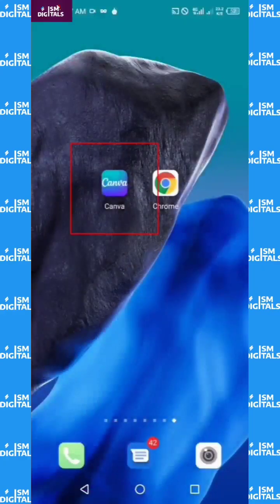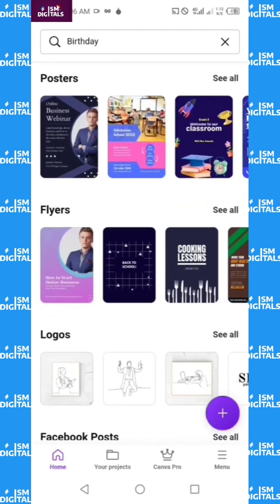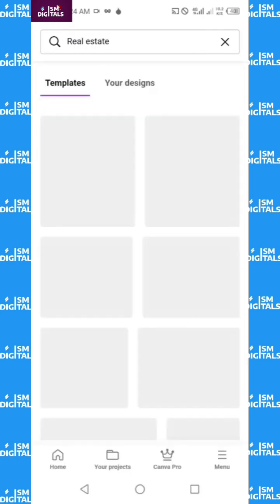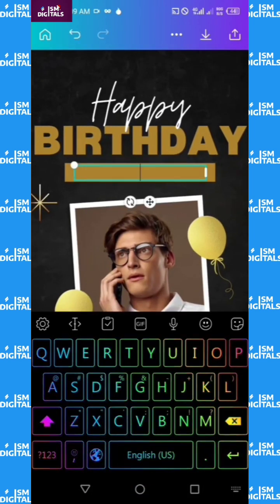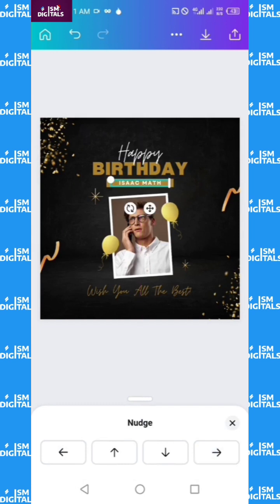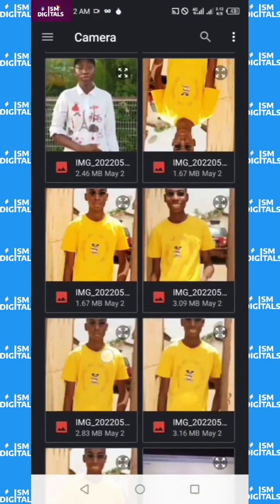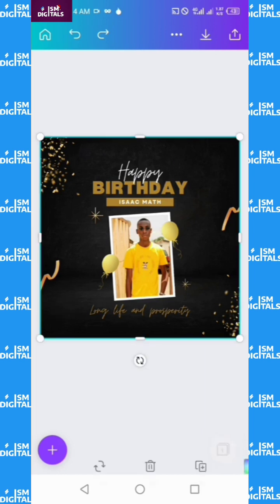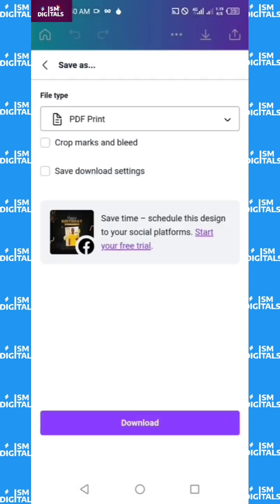How to Design on Canva for Beginners | ISM Digitals | Isaac Math.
CANVA: BEGINNER TO PRO | ISM Digitals | Isaac Math.